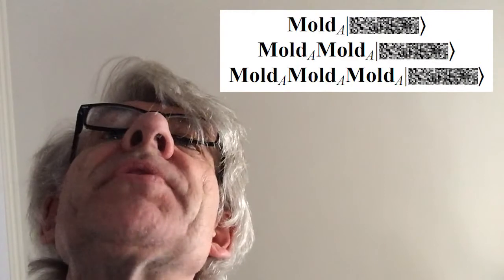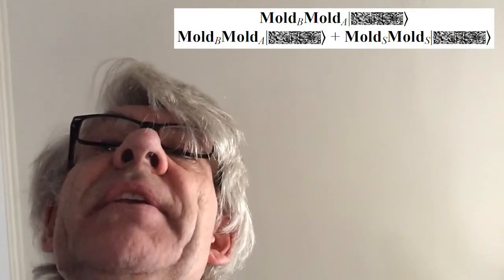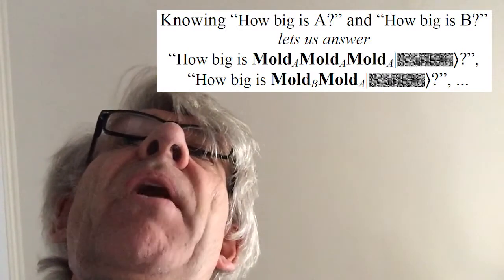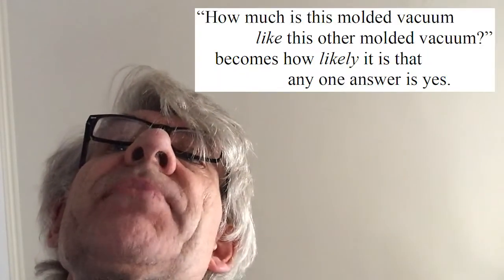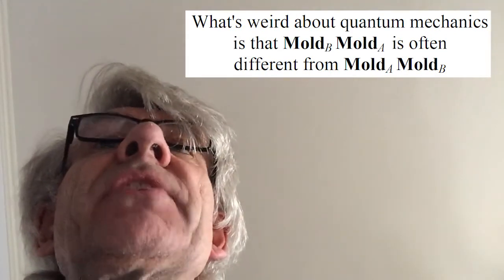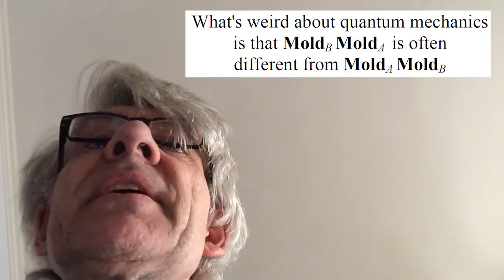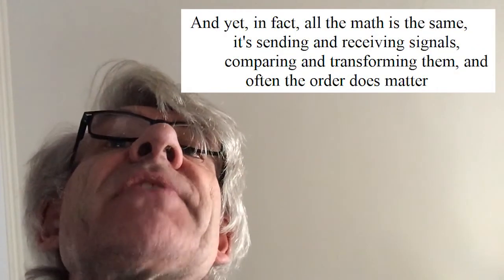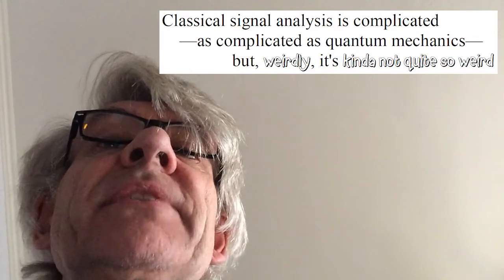Quantum mechanics is about sending and receiving signals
Quantum mechanics is about sending and receiving signals from one end of an experiment to the other.
This is an interpretation of quantum mechanics in the raw.

The last three seconds may be taken to be an alternative abstract